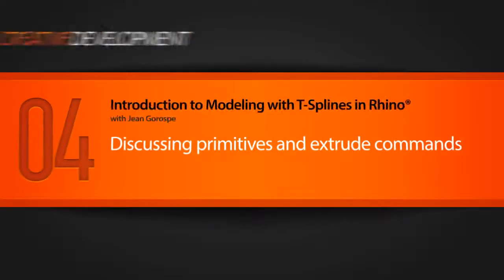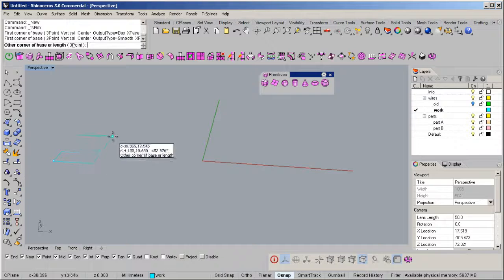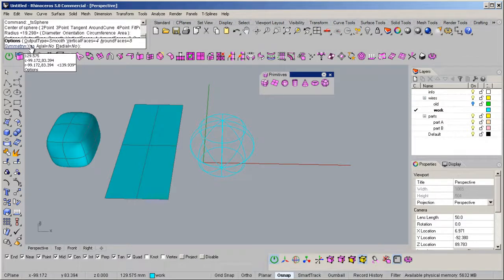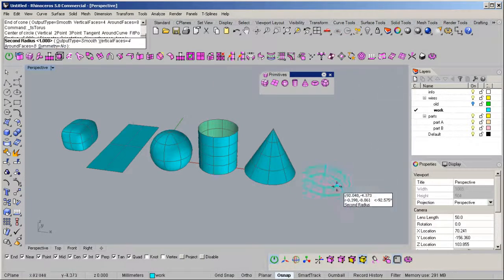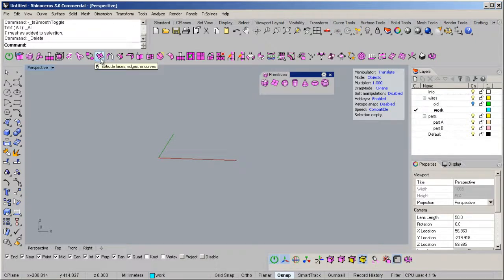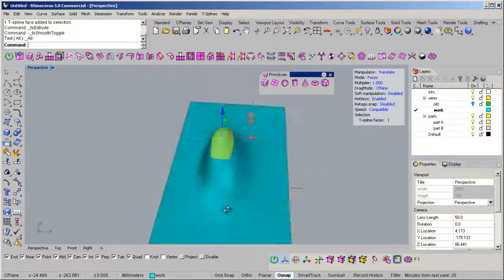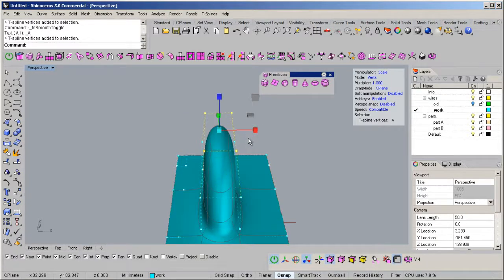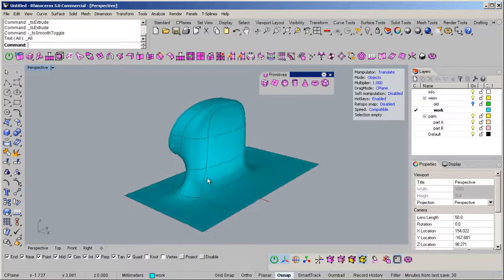Hướng dẫn cơ bản sử dụng T-Spline trong Rhino phần 4